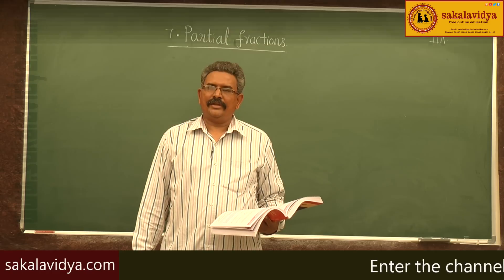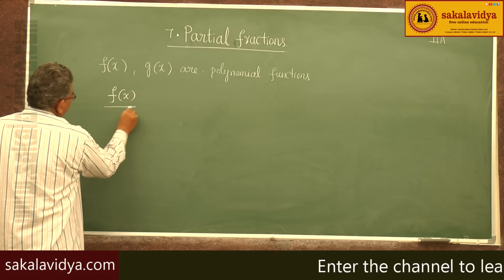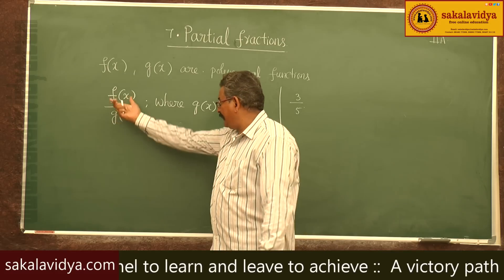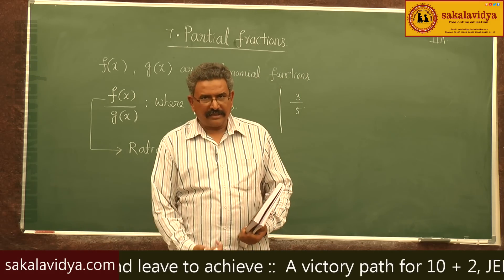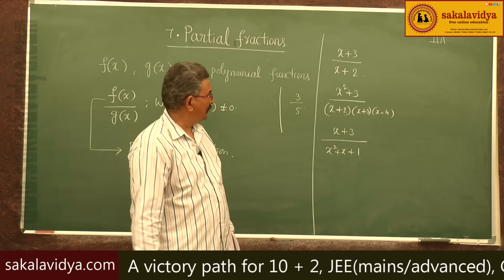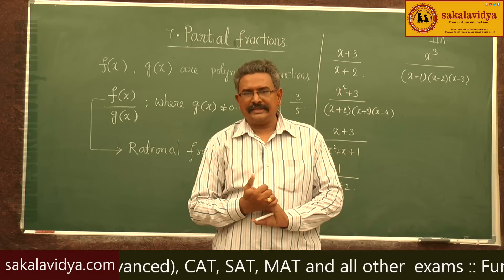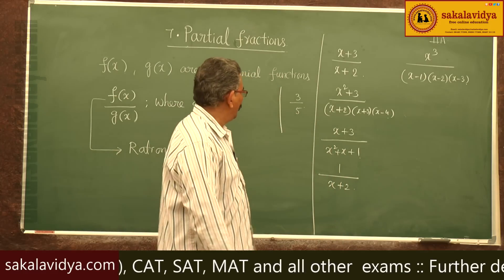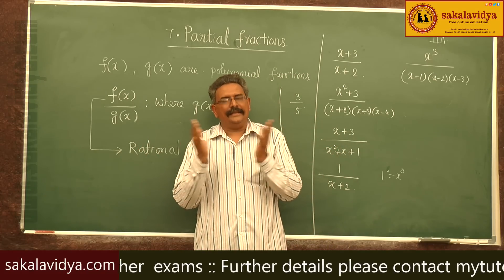PARTIAL FRACTIONS PART - 1